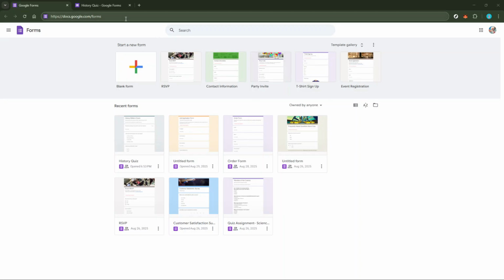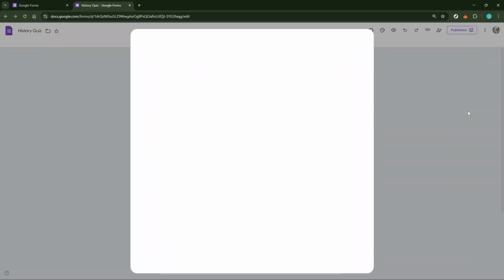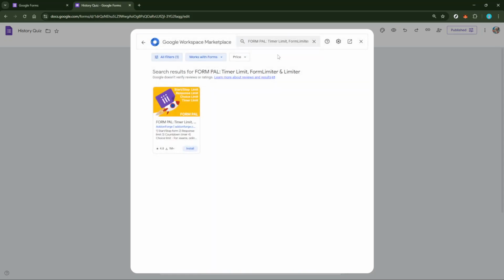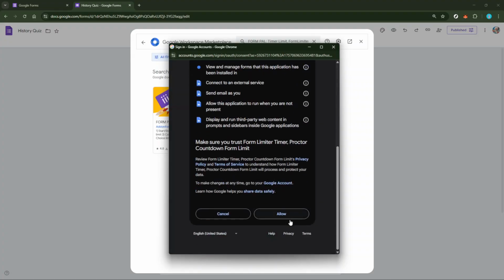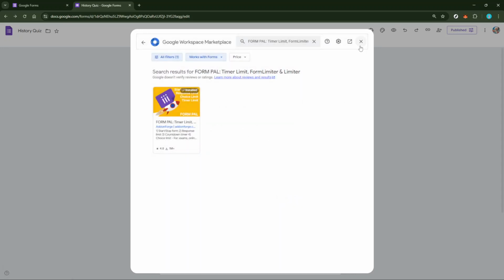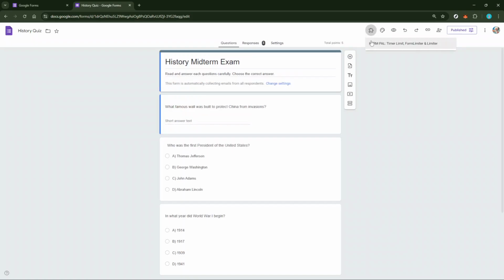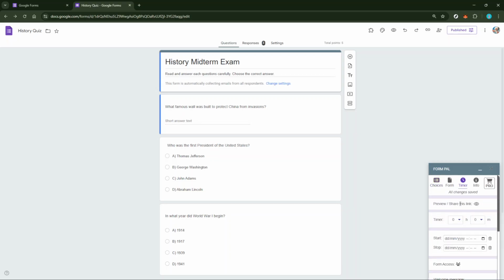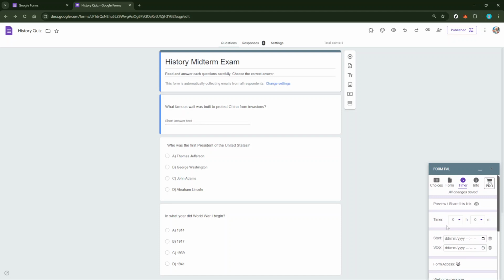How To Put A Timer On Google Form Quiz [2025 Guide]